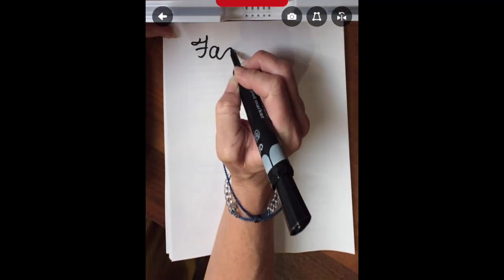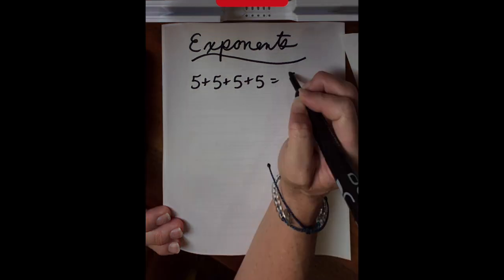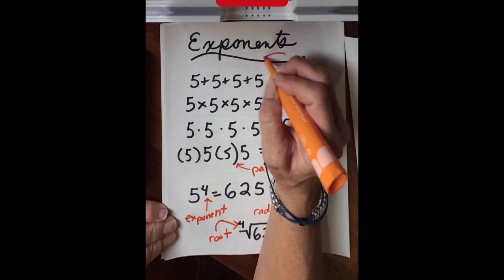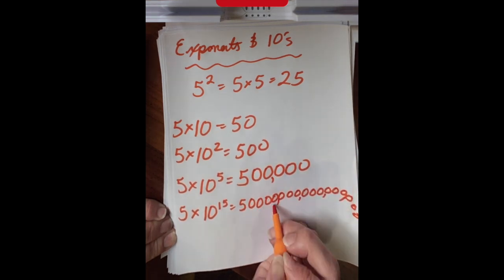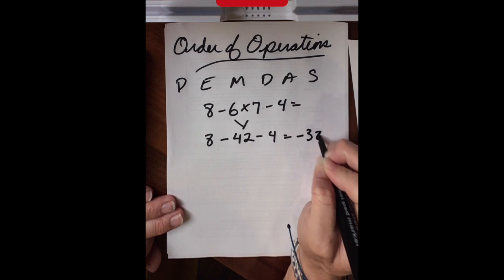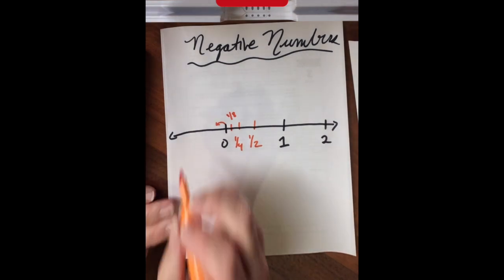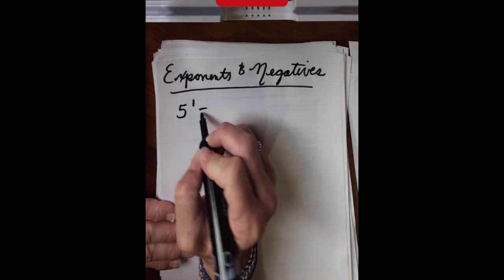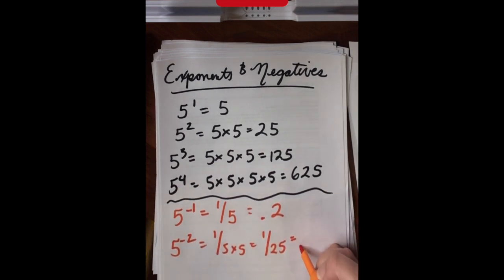Five Five Solution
This video is about Five Five Solution.